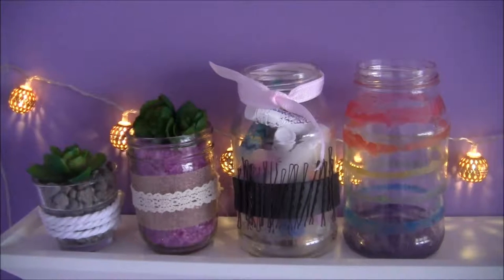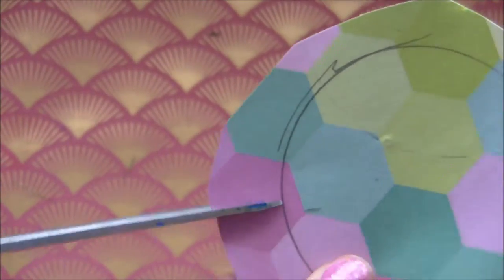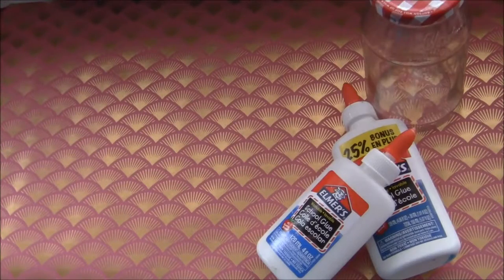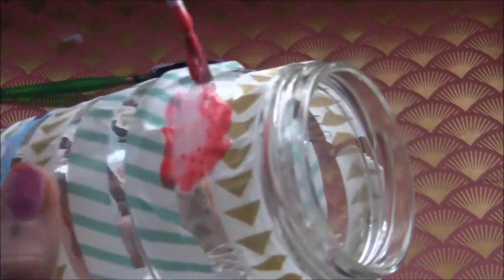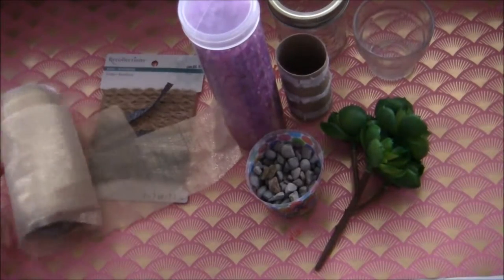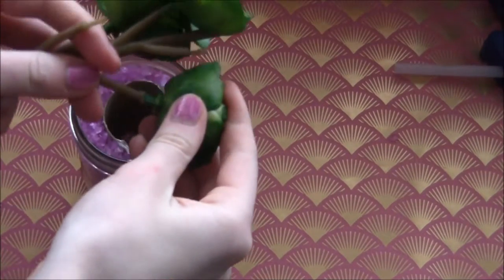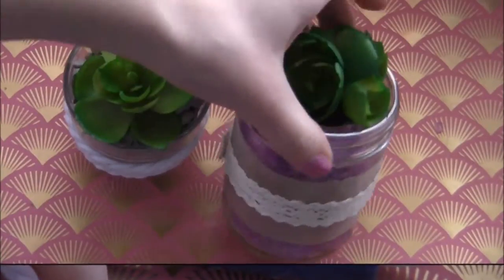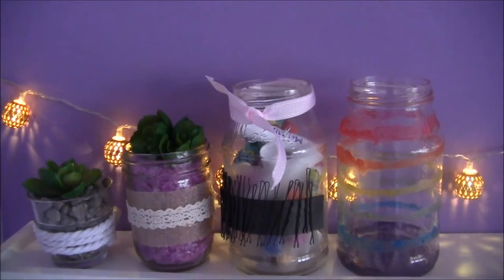Upcycled Jam jar DIYs ~DIY face-off~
In today's videos I'm going to show you how to upcycle old jam jars. I'll show you 3 different ways to re purpose old jars.

On my channel I have a new series called DIY face off. Every month or two i'll show 3 different ways to recycle an old item. :)
It can be anything! If you have a bunch of old socks, or t-shirts or cardboard comment it down below and learn how to recycle it!!!